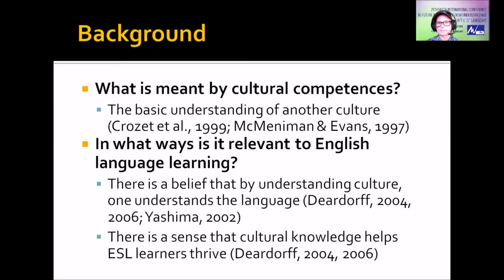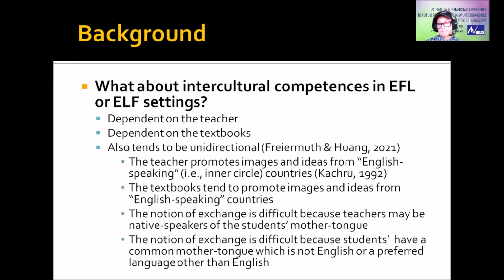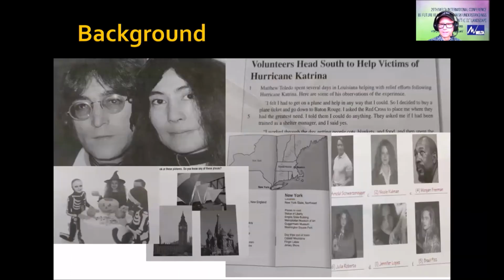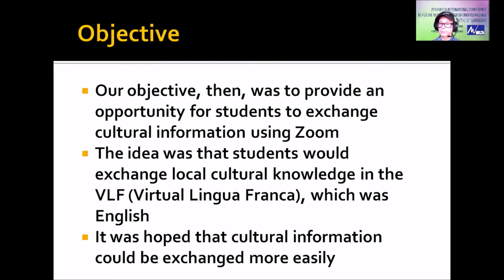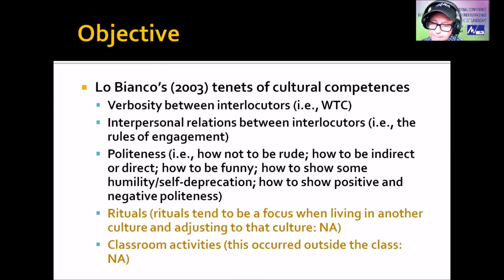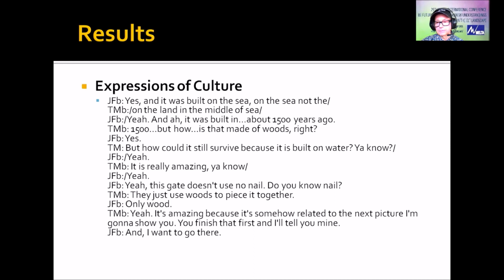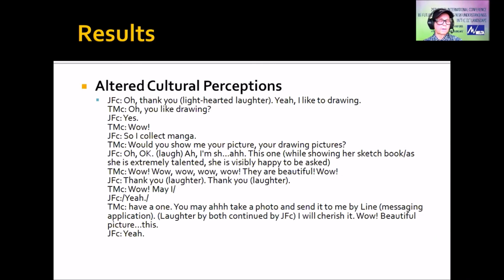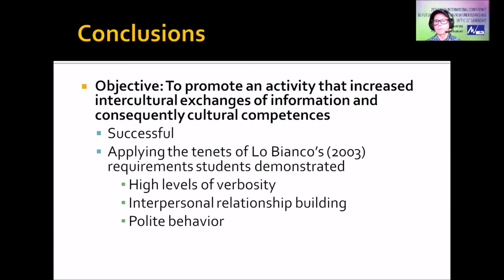D3 T5 03